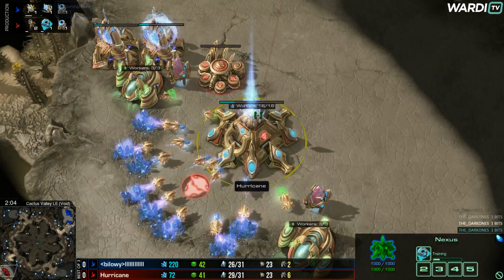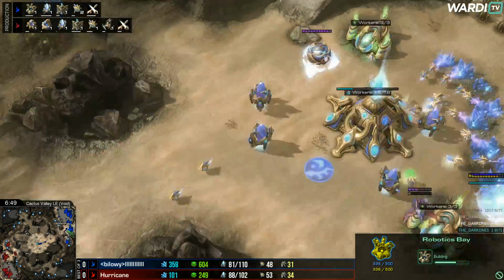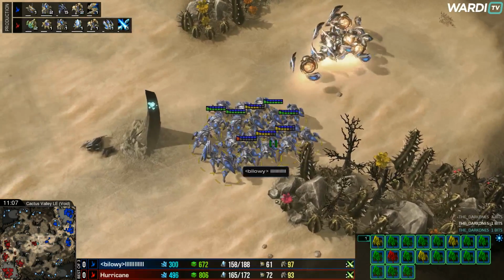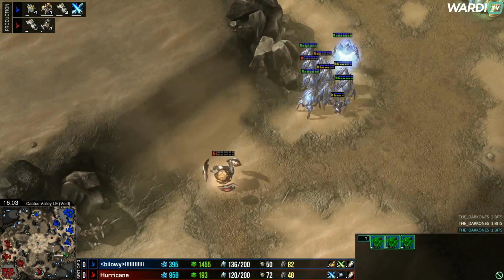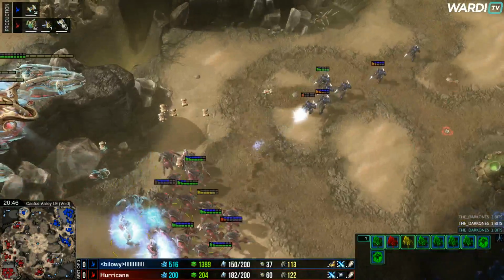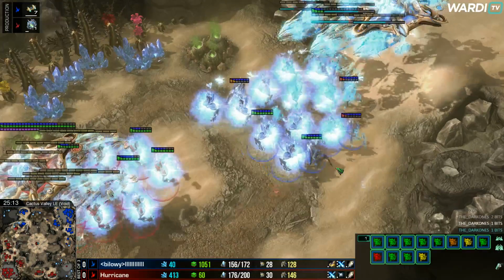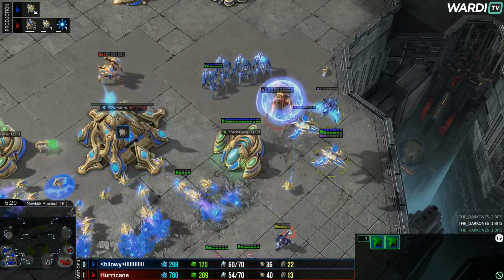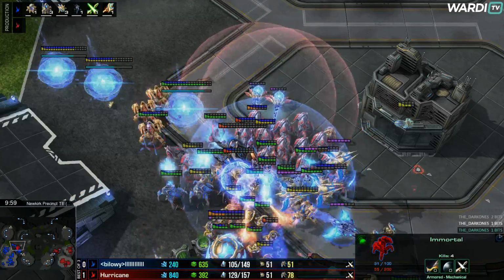Billowy vs Hurricane - PvP - WardiTV Weekly #7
WardiTV Weekly Season 2 consists of Weekly $100 cups which lead into the larger Season 2 finals. All brackets and other information for each event can be found